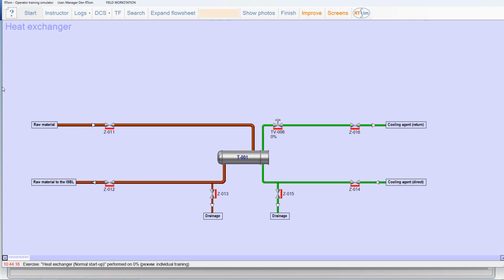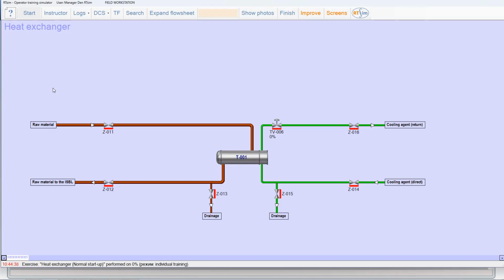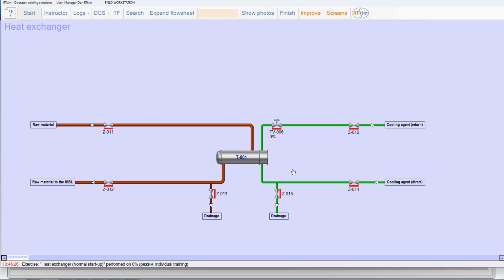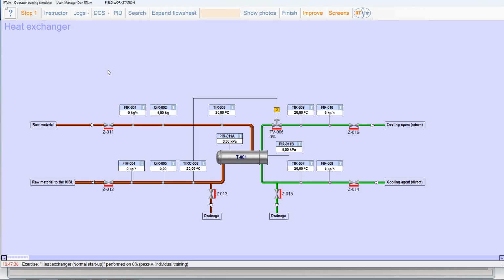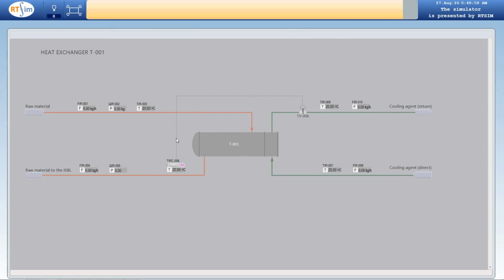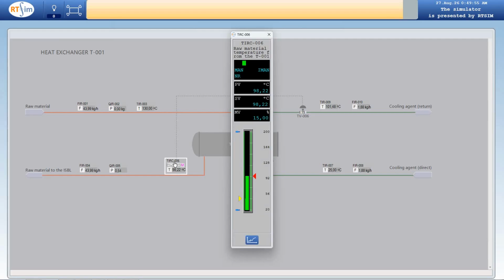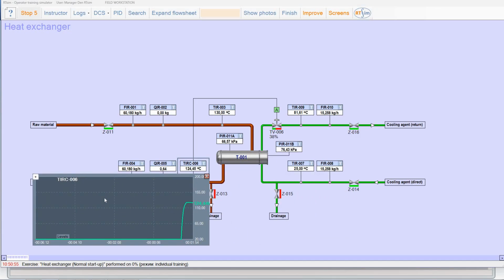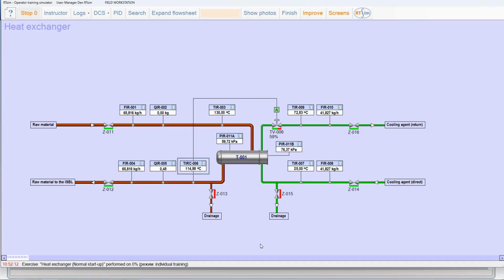Heat Exchanger Normal Start-Up | RTsim.Career Training Tutorial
Learn how to perform a normal start-up of a Heat Exchanger using the RTsim.Career computer-based simulator.

This training video demonstrates hands-on operation of a Heat Exchanger process model. Follow the operating procedure, work with process controls, monitor key parameters, and observe how the system responds as the equipment is brought to a stable operating condition.

RTsim.Career gives students and future engineers an opportunity to practice industrial operations and understand process behavior before working with real equipment.

Turn engineering theory into practical experience.